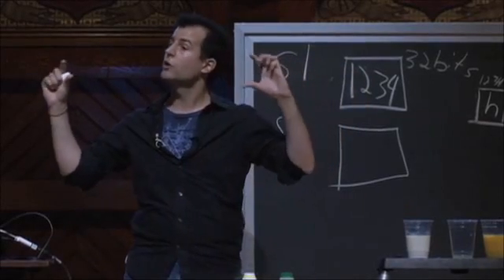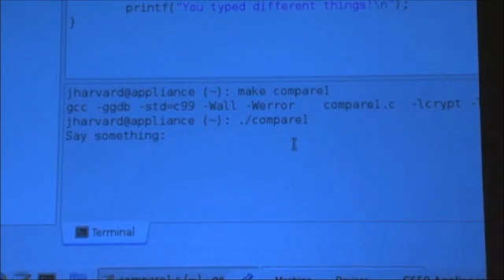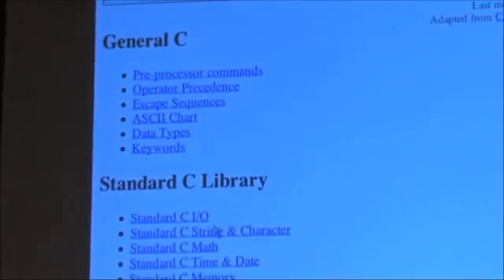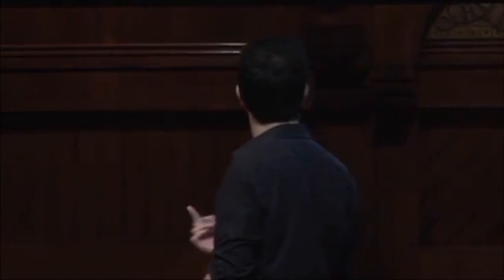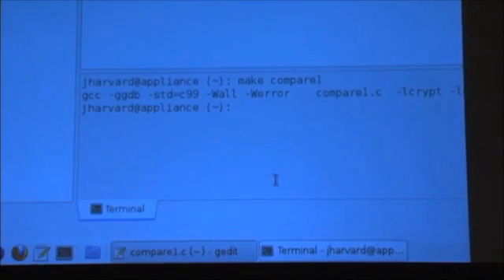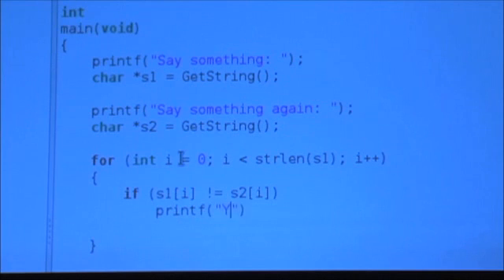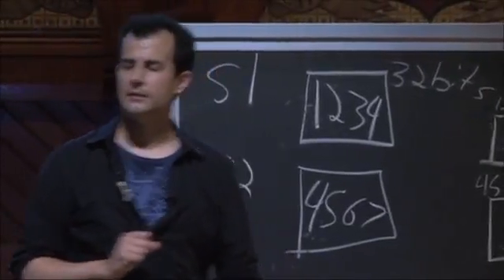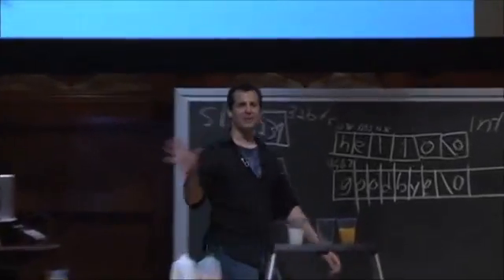CS50W2_Continue_String_Comp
Continue String Compare